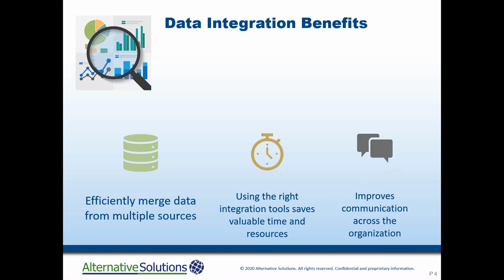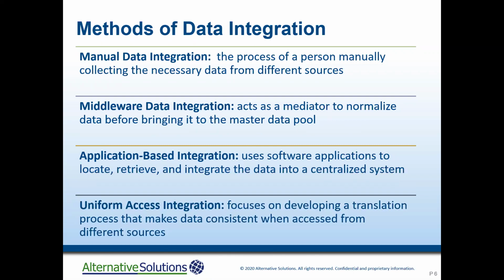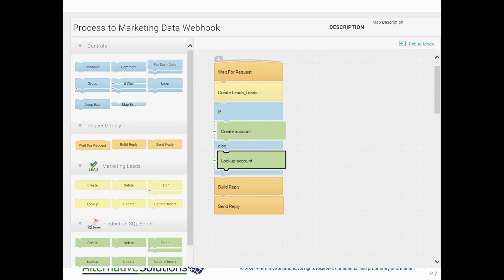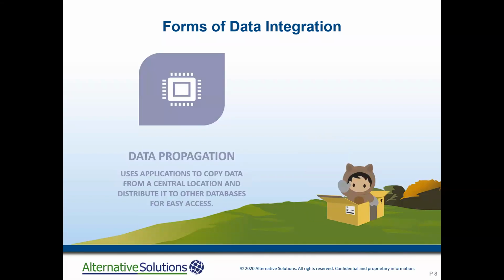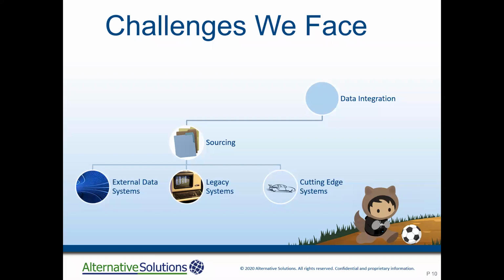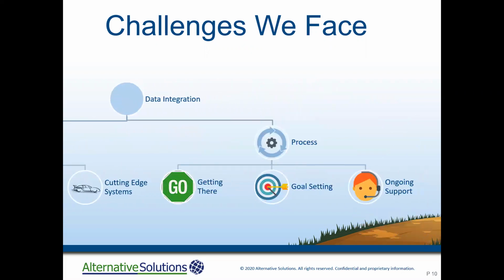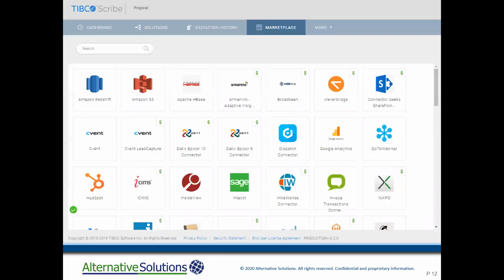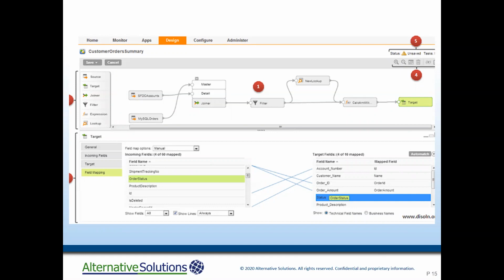Data Services: The Fundamentals of Data Integration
Reasons For Data Integration
Common Challenges
Methods for Integration
Types of Data Integration
Integration Partners